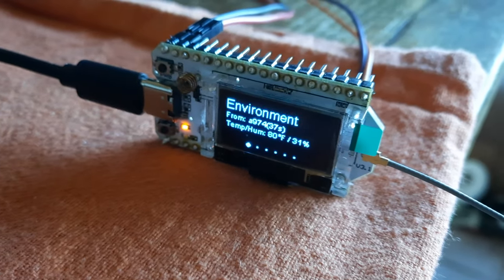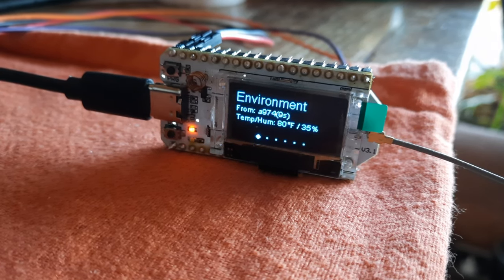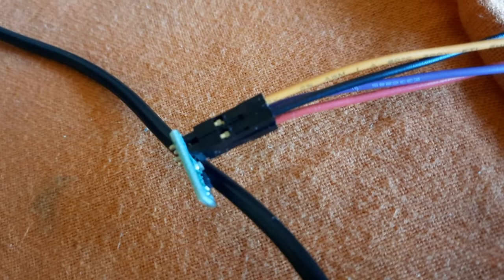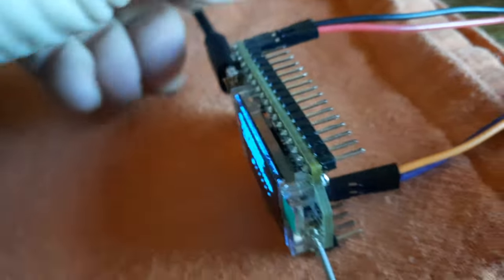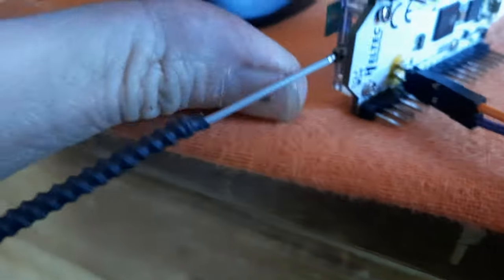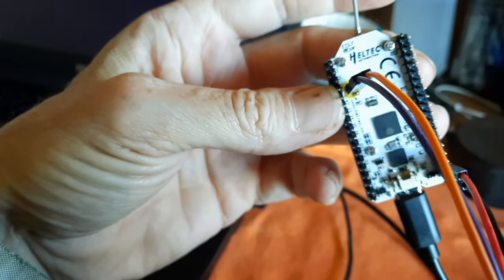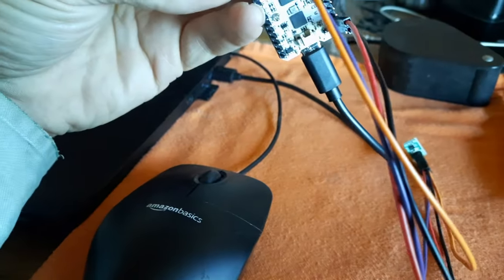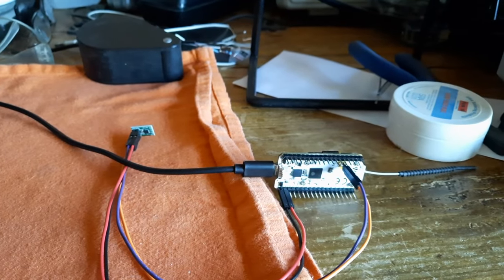heltec LoRa32 v3 and sht30 hookup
Here is a Heltec Lora32 V3 module with two extra pins added to the board to give easy access to the i2c SDA and SCL pins for Environmental Sensing in Meshtastic firmware.
Pin 17 is SDA and pin 18 is SCL.

I tinned the two pads on the circuit board with silver bearing electronic solder and tinned the tips pf the two pin male header and, using the "helping hands" jig I soldered the pins to the board.

Using the Meshtastic web flasher (flasher dot Meshtastic dot org) on an Opera web browser on Linux, I flashed Meshtastic 2.2.23 and then, using the Meshtastic android app, I scrolled down to the "Module Configuration" section and  clicked on "Telemetry" and enabled the "Environment telemetry" and enabled "Displayed on screen", etc.

And it WORKED! Even though the SHT30 sensor is on the same i2c bus as the OLED display, it did not mess up the OLED display. If I probed the i2c pins with a voltmeter, it messed up the display.